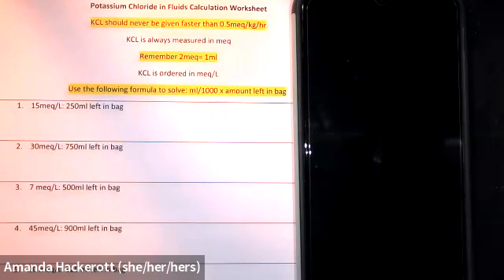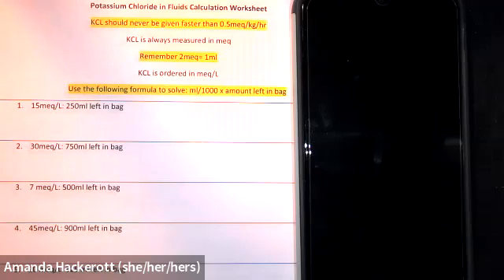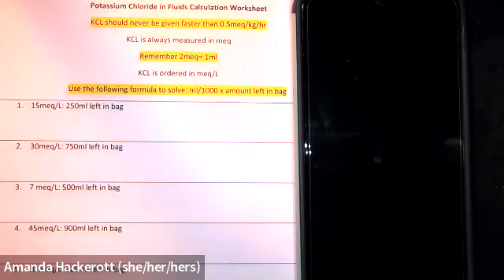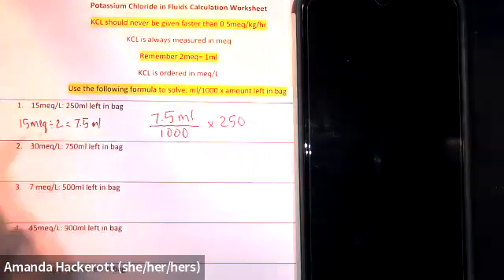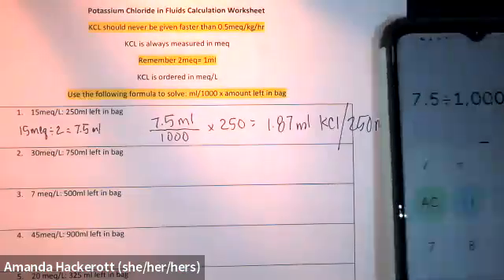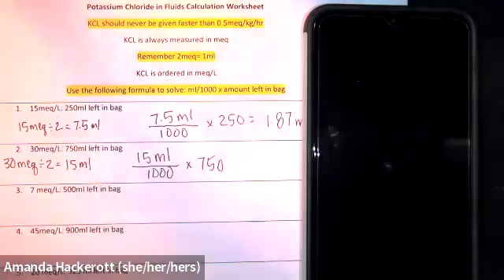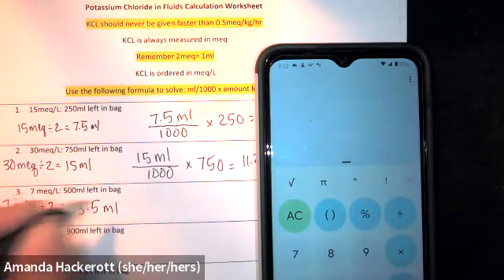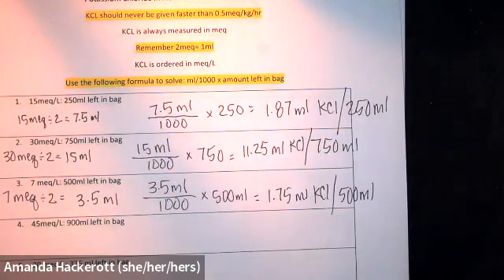KCl in Fluids Calculations default